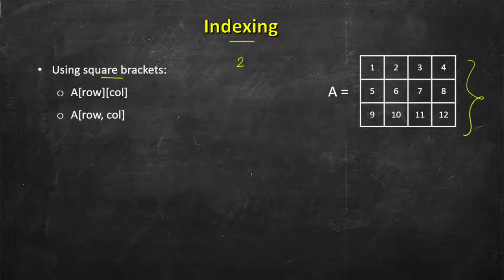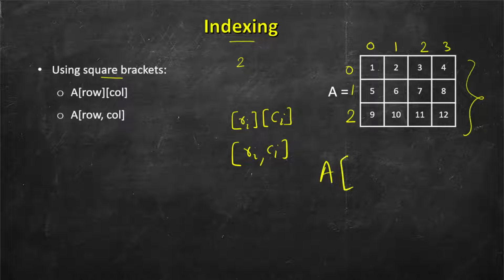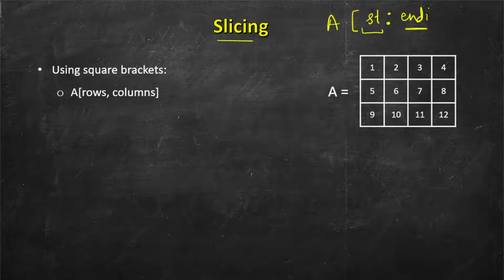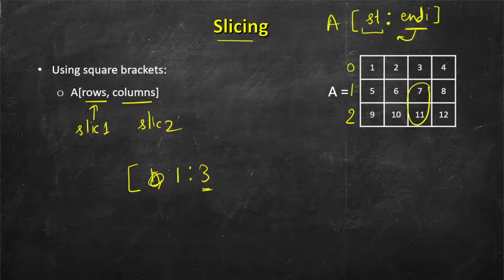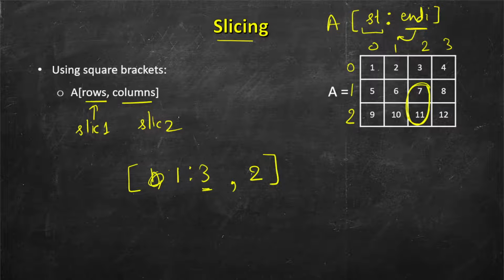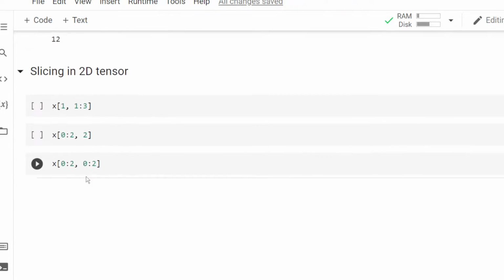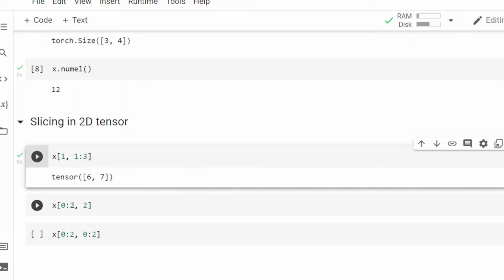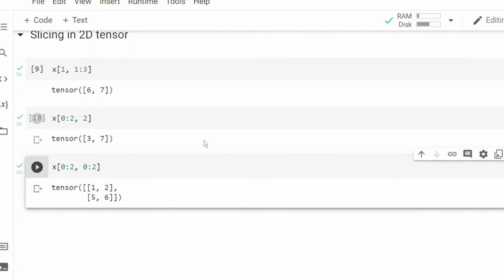Indexing and Slicing in 2D Tensors | Deep Learning with PyTorch